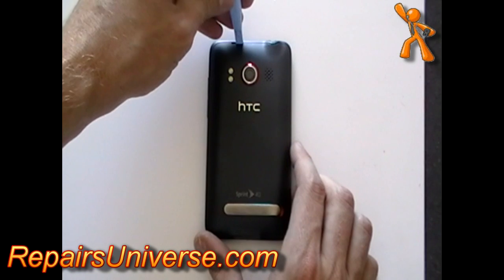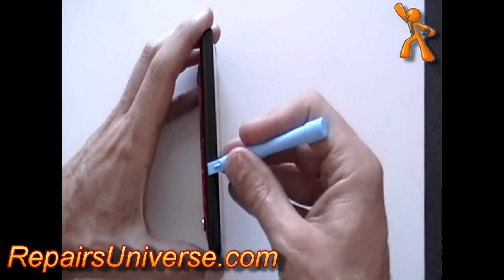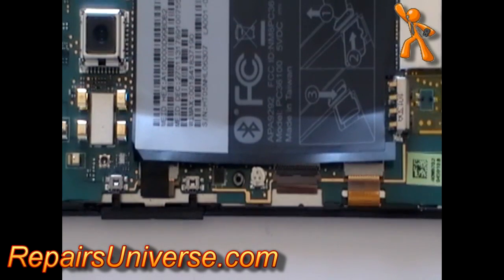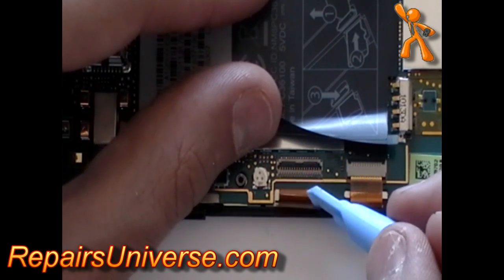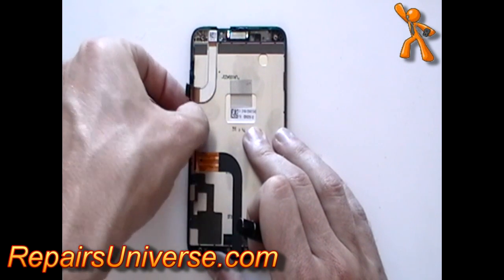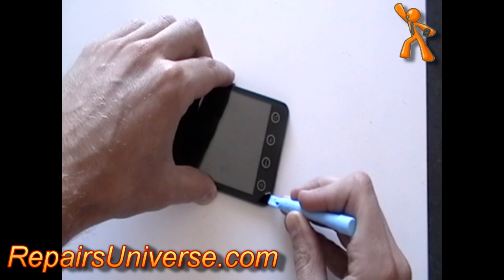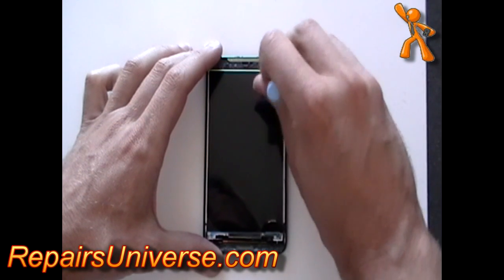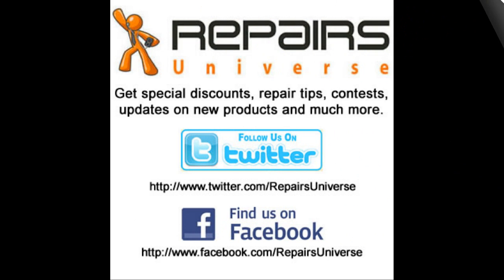HTC EVO 4G Disassembly Repair Instruction Guide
- All replacement parts and repair tools shown in this repair guide can be purchased at
- Learn how to disassemble and take-apart a HTC EVO 4G from Sprint with this step-by-step instructional repair guide video.

Whether you need to replace a broken or cracked screen, install a new battery or cable, this take-apart video shows you how to easily and safely fix a HTC EVO 4G.